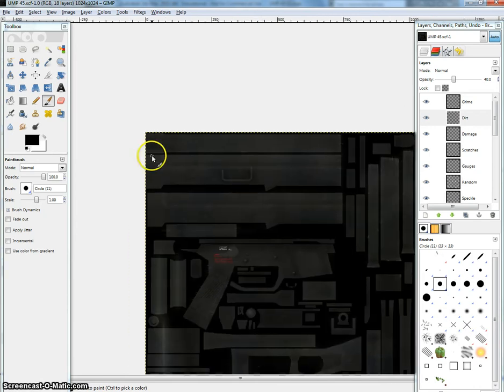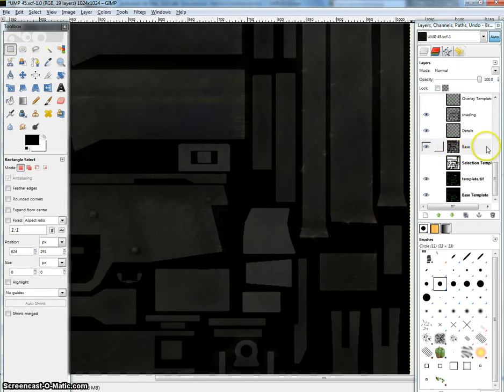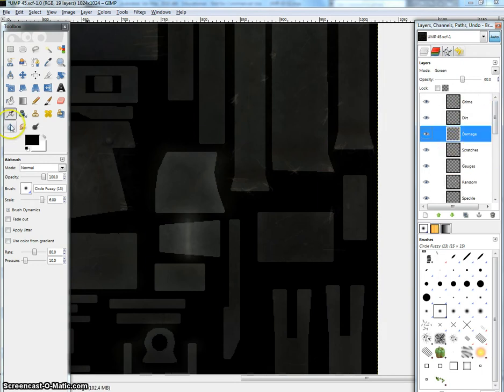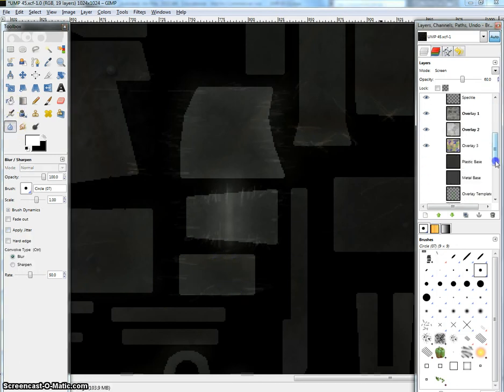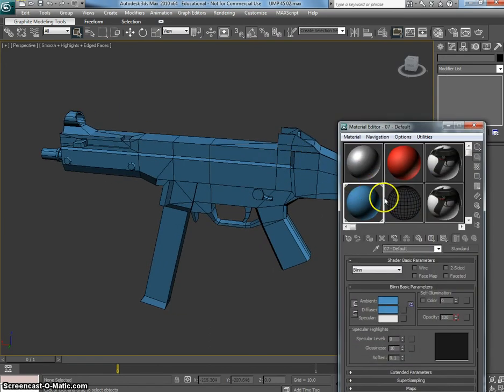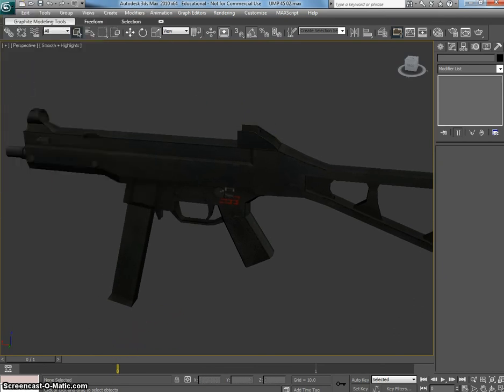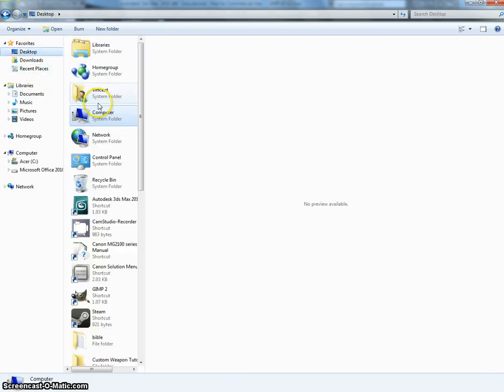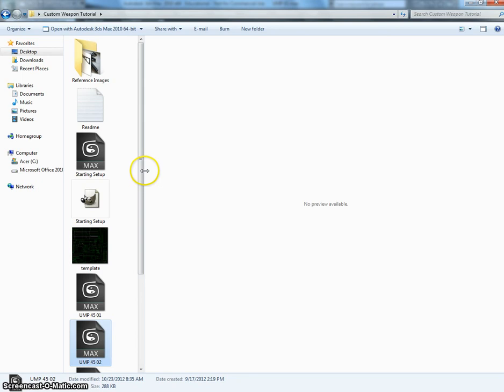Custom Weapons Tutorial for Halo: CE - Part 17